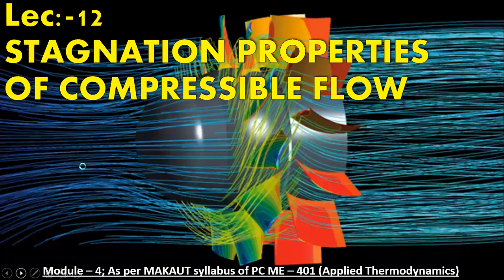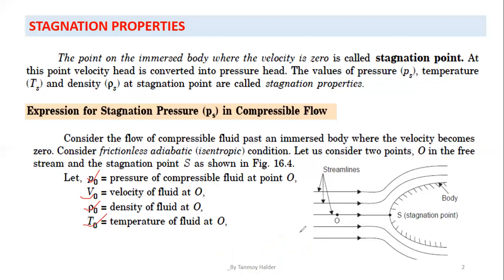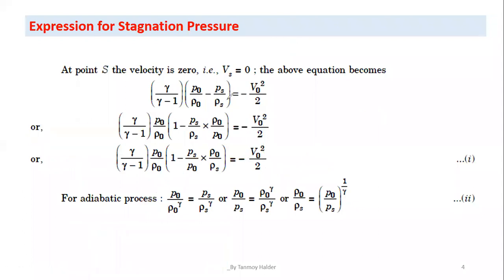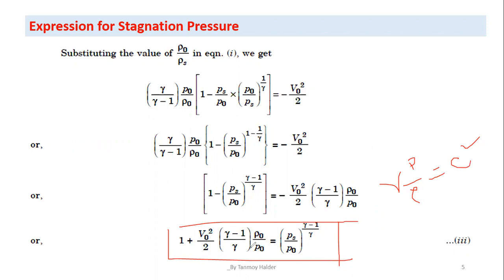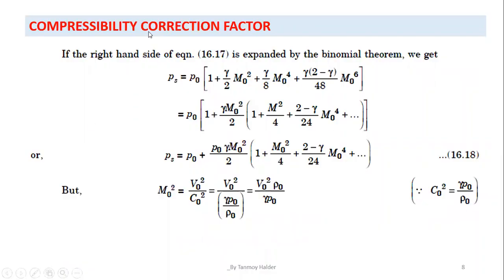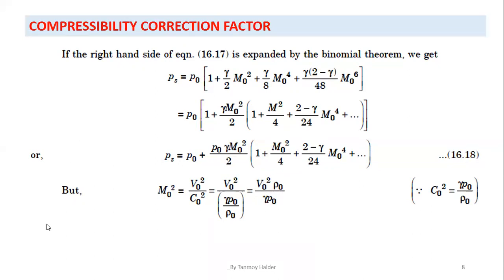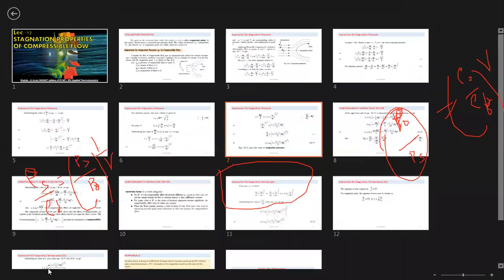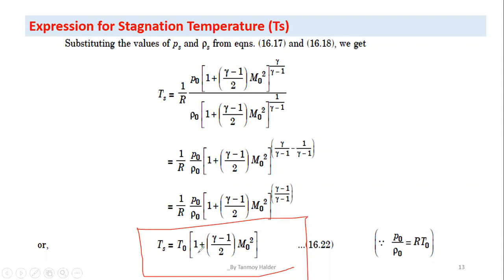Lec 12 STAGNATION PROPERTIES OF COMPRESSIBLE FLOW PCME 401 MAKAUT MOD 4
This is a Bilingual session (Bengali & English) designed as per MAKAUT syllabus for subject code PCME 401. Also as this online classes are new to me I can use your valuable feedback to improve my skills.